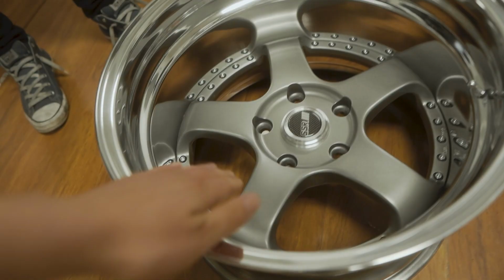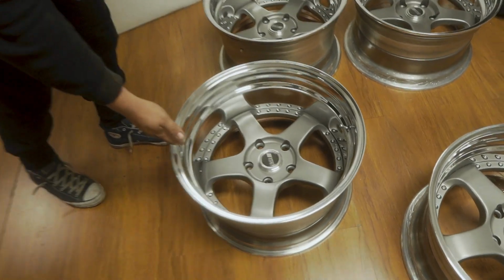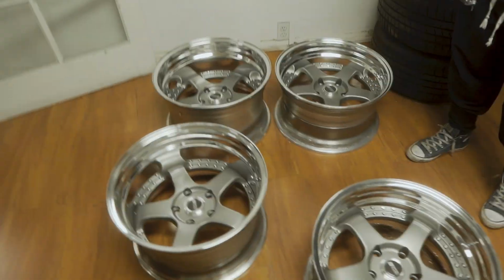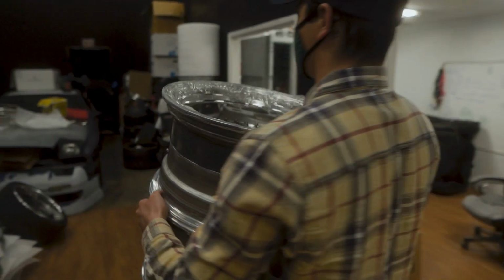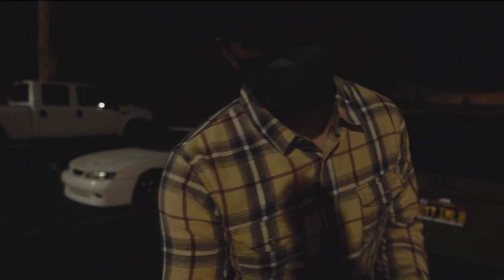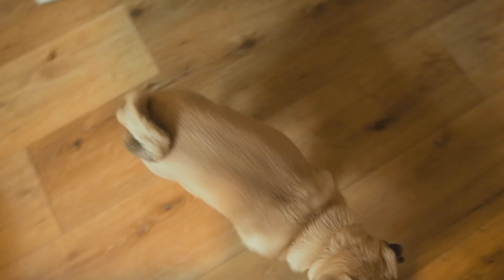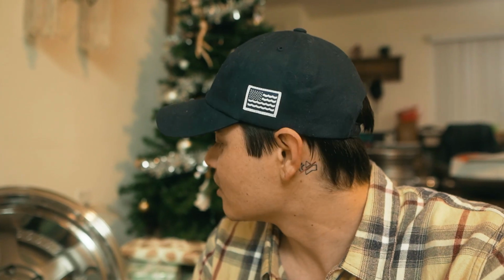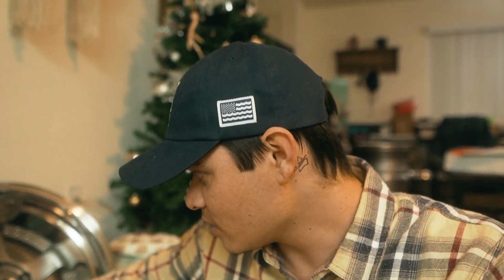REBUILDING MY ICONIC JDM WHEELS!!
In this video I finally got my SSR SP1s back from being rebuilt. I'm extremely stoked with the end result of rebuilding these wheels. There was a lot of work behind the scenes to make this happen! Huge Shout out to Ricky from Nifty Built.

I'd love to spend more time focusing on school and making more videos!

Follow Other Works
Nifty Built Wheels -

Hire me to shoot:
TECCreations - @TECCreations

Mods:

My Wrap - Inozetek Midnight Gold installed by Wrap Legacy

My Taillights - Ronan taillights done by NTXglow
contact him at @NTXglow on Instagram or Facebook

My Tune - KharTunerz
hit the up for all your Genesis needs!